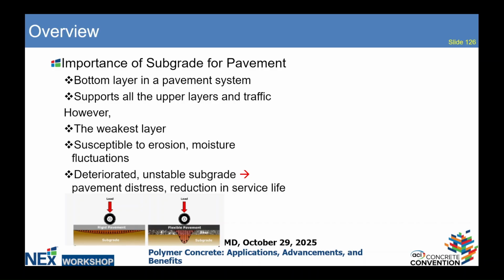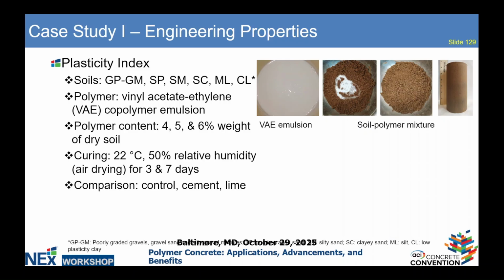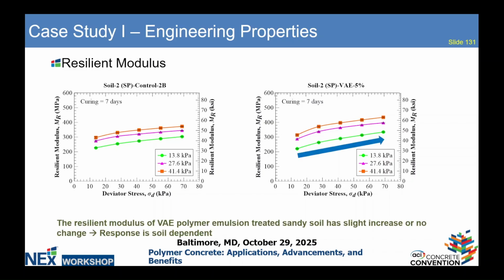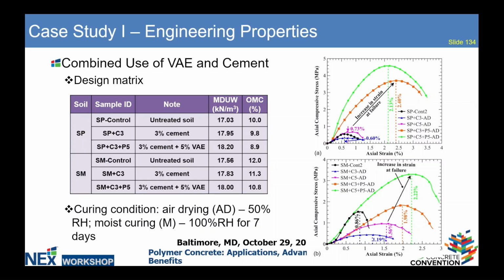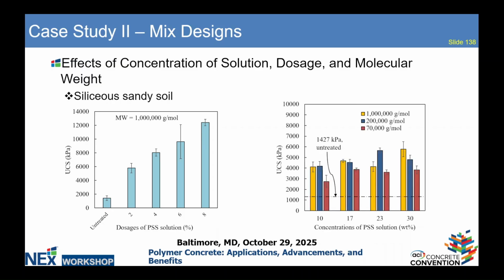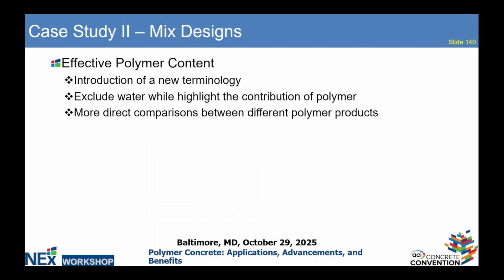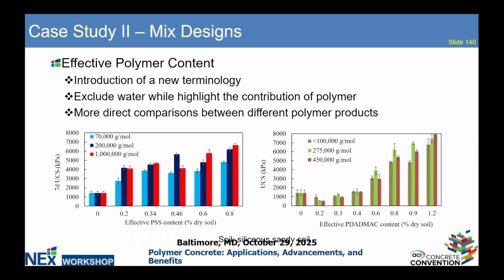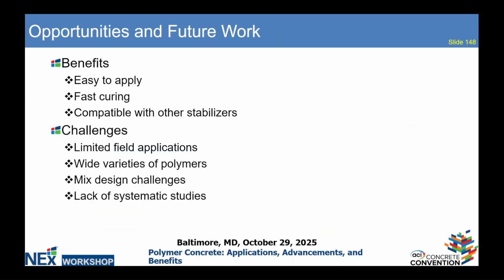NEx Workshop: Use of Synthetic Polymers in Soil Stabilization for Pavement Construction– Jason Huang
🎤 Speaker: Dr. Jason Huang – Assistant Research Scientist, Texas A&M University
📍 Presented at the NEx Workshop during the ACI Concrete Convention
📌 Baltimore, MD – October 29th, 2025

Dr. Jianxin (Jason) Huang is an Assistant Research Scientist working at Texas A&M University, College Station, Texas. He has been working on multiple research projects using different construction materials such as cement, lime, fly ash, soils, geopolymers, and organic polymers for different concrete, pavement, and geotechnical applications. Dr. Huang earned his PhD degree in Civil Engineering from Texas A&M University in 2023 while working on soil stabilization using organic polymers. His expertise includes material characterization, mechanical and geotechnical testing, durability evaluation, and polymer-soil interactions.

This session is part of the NEx Workshop, hosted by NEx: An ACI Center of Excellence for Nonmetallic Building Materials, focused on “Polymer Concrete; Applications, Advancements, and Benefits.” The ideas expressed in this seminar are those of the speakers and do not necessarily reflect the views of NEx, ACI, or its committees.

To earn continuing education credits, visit ACI University.